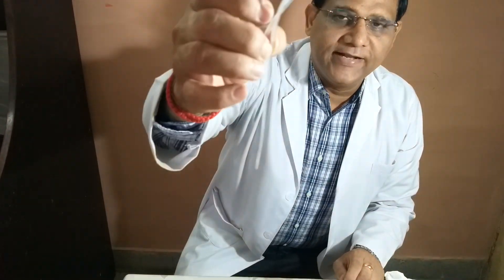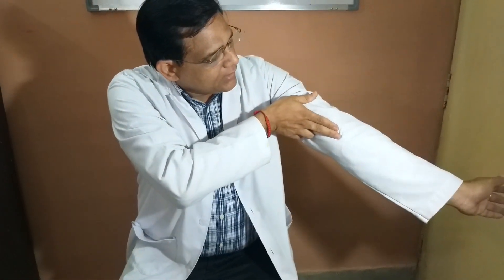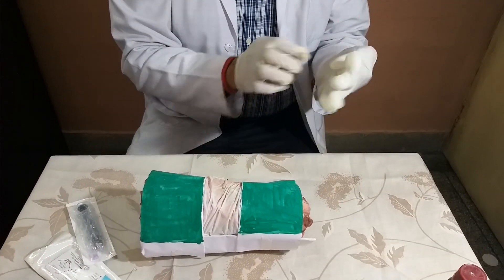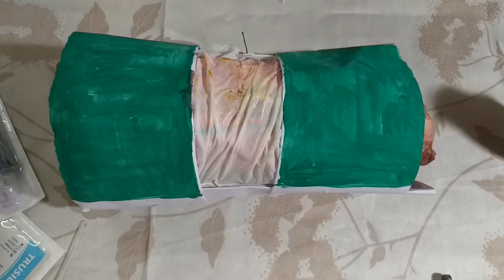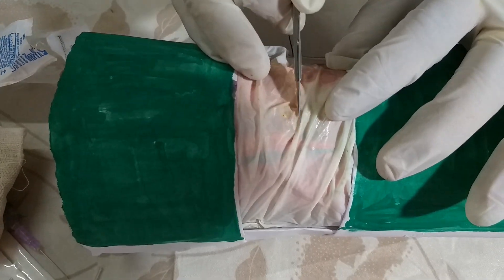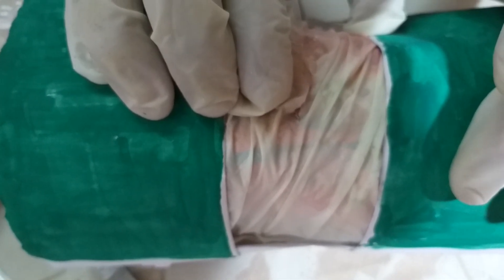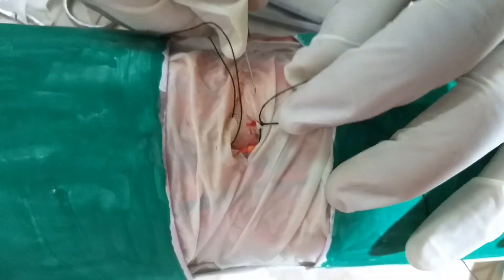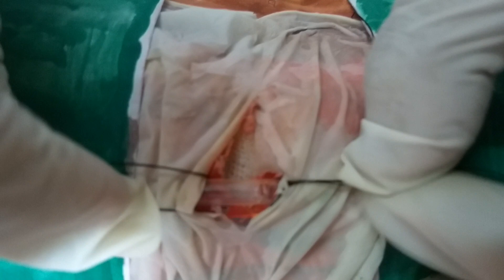Venesection basic surgical procedure. Theraputic thrombectomy Emergency procedure.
Venesection (cut down) all residents must know.Its an emergency procedure.Close view demonstration.